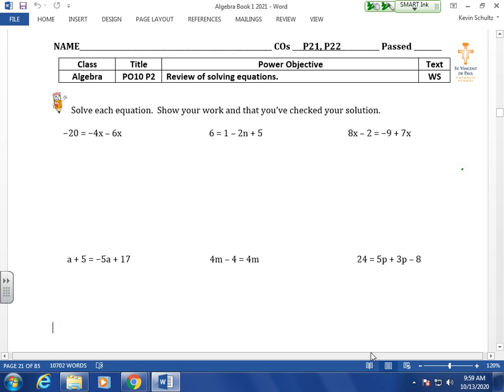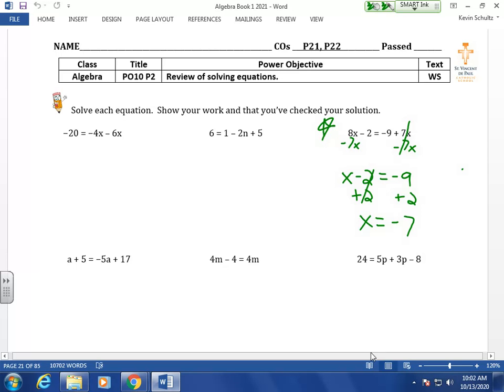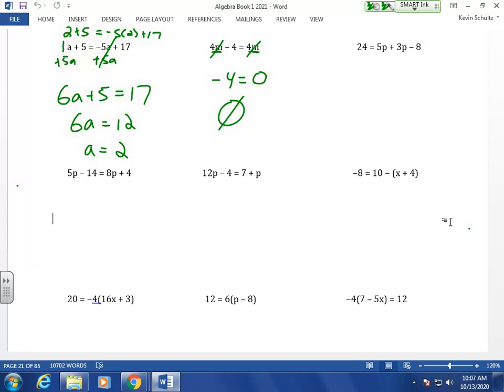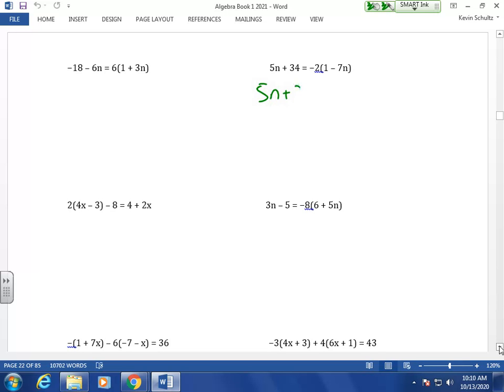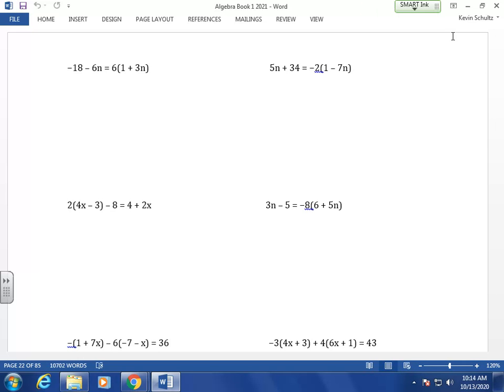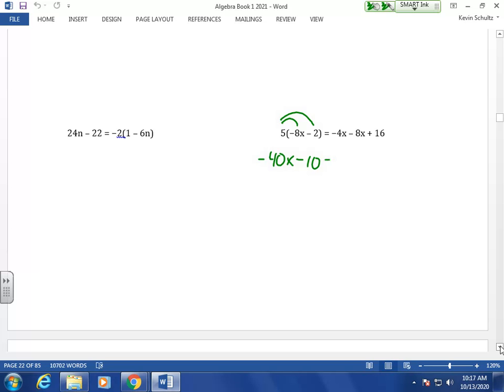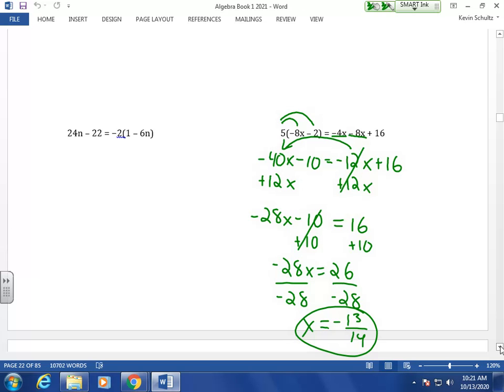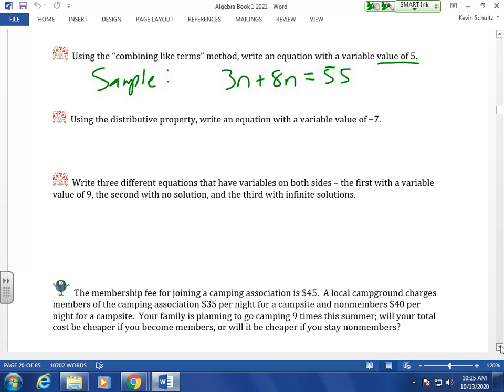7 Algebra PO10P3 10/13/20...Multi-Step Equations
Homework:  Leave no question left unanswered and no equation left unsolved in PO10.